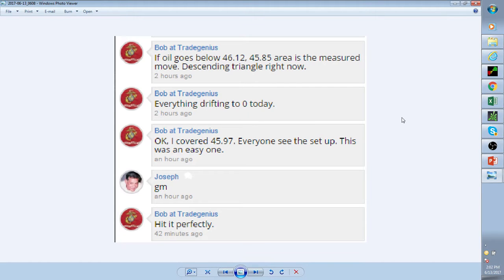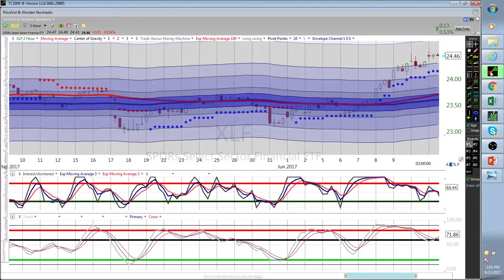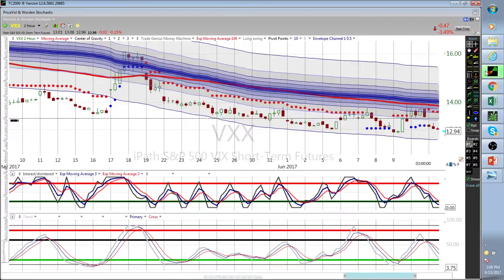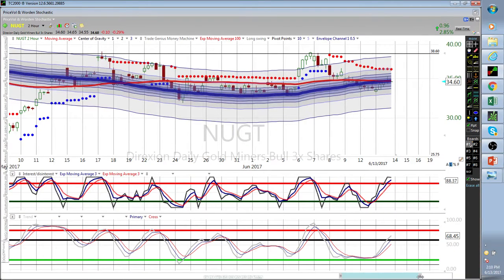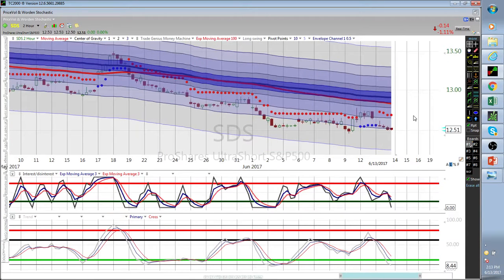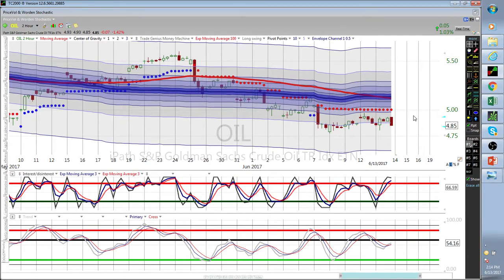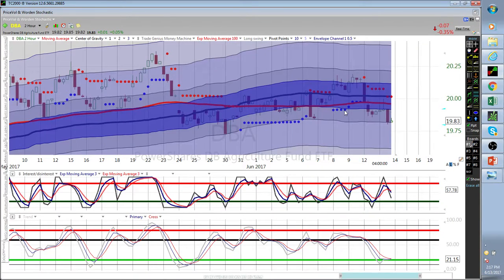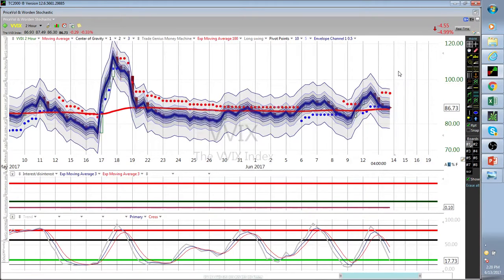Making Money While We Wait